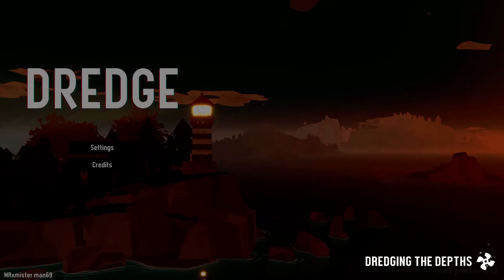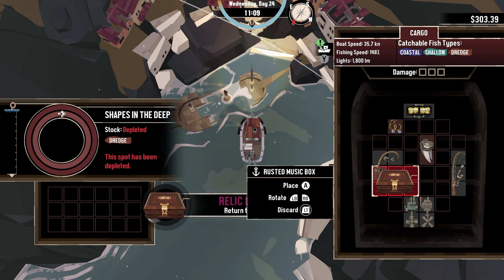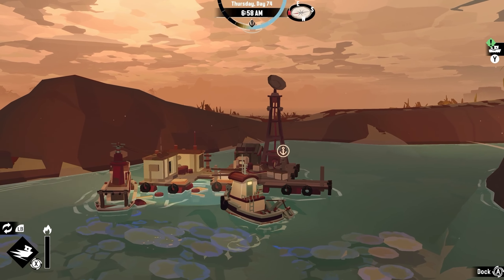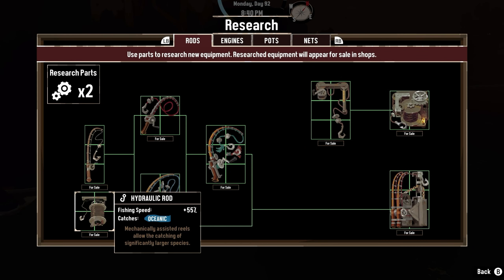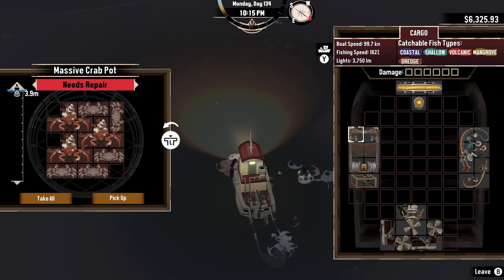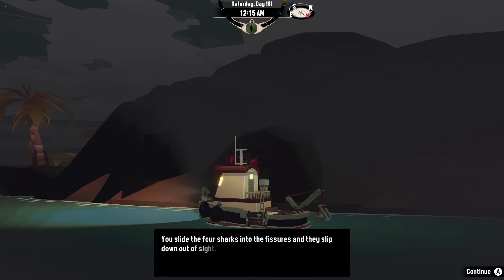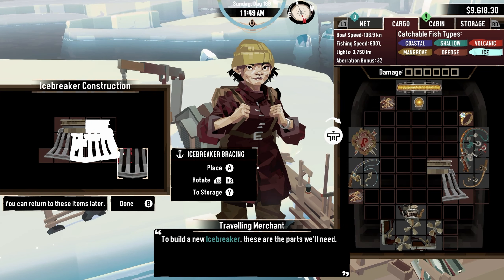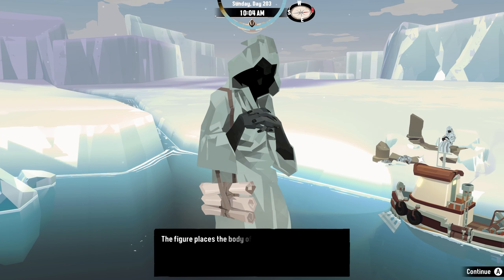DREDGE 100% Achievements Are Wild!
Hey everyone, Happy new years! First video out for 2024 and I couldn't be more excited to start uploading a ton more. Love you all!